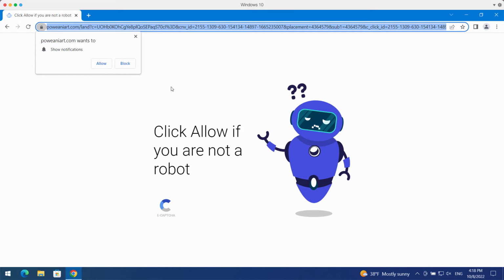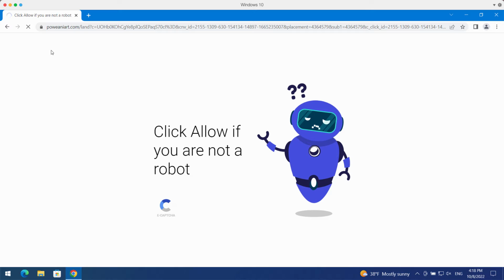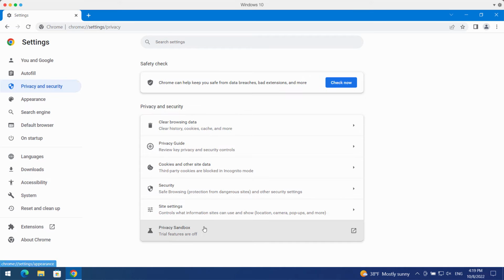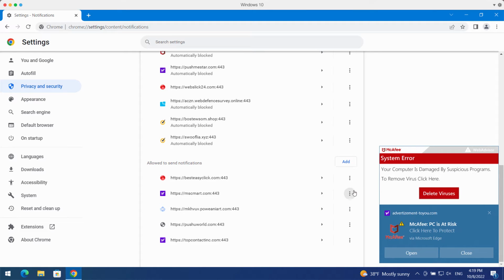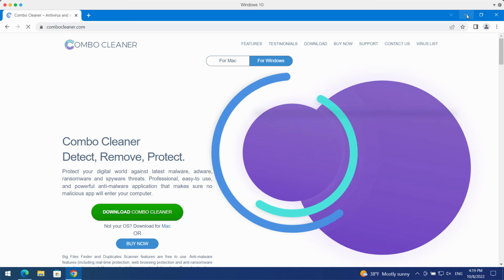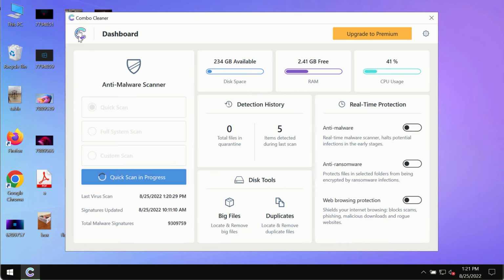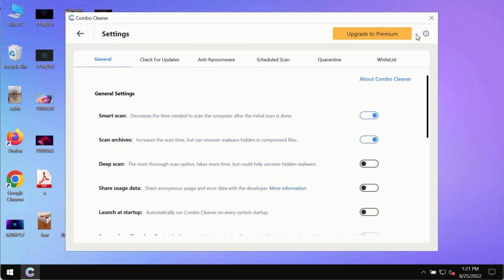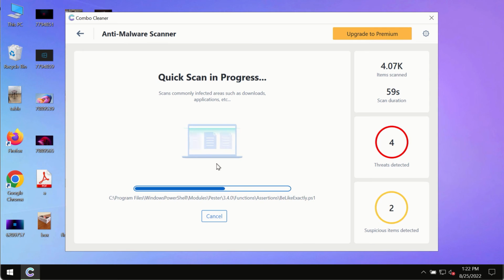Poweaniart.com annoying ads - how to block?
Poweaniart.com stands for a new malicious site. It shows repeated ads in the form of web push notifications. It tries to make you click on a special "Allow" button for this purpose. However, to click on "Allow" actually means that your browser will be hijacked with many annoying advertisements. Get rid of them with the help of Combo Cleaner Antivirus via the official or, optionally, follow the manual instructions provided in the video tutorial.